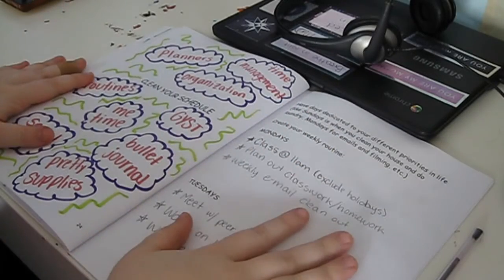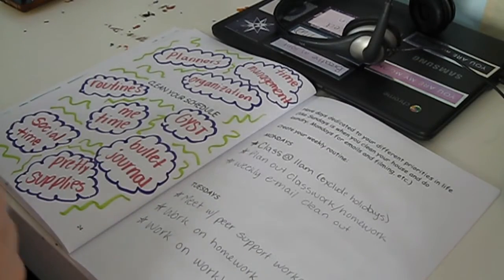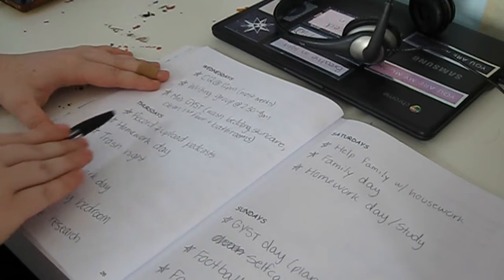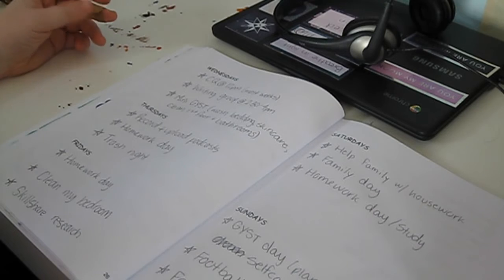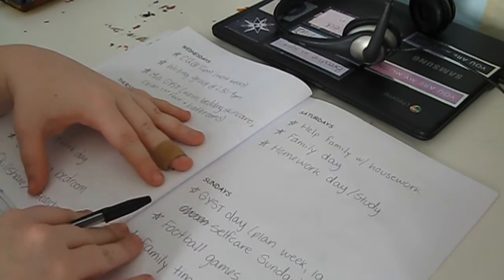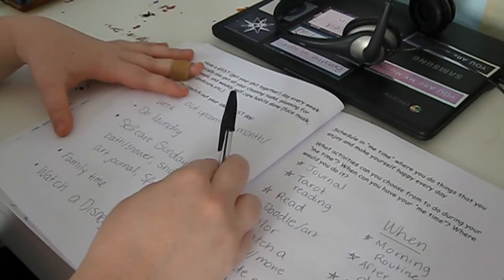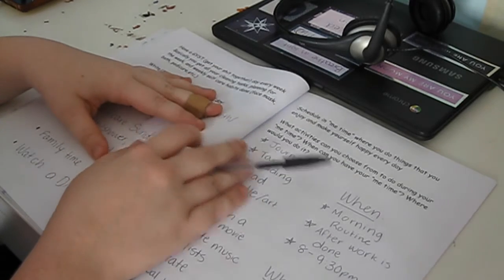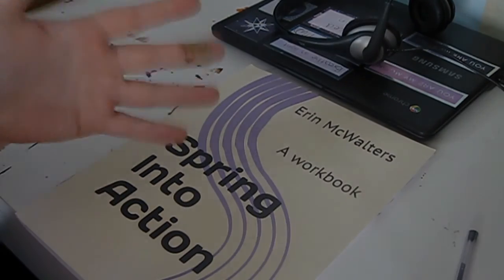Spring into Action Workbook Series: CLEAN MY SCHEDULE